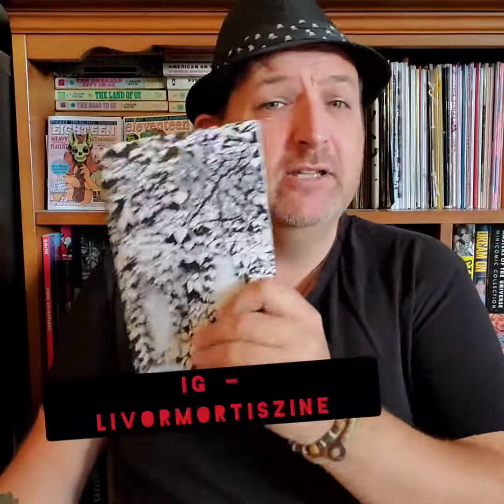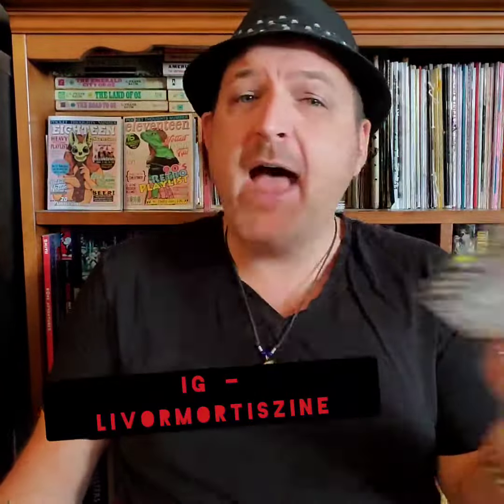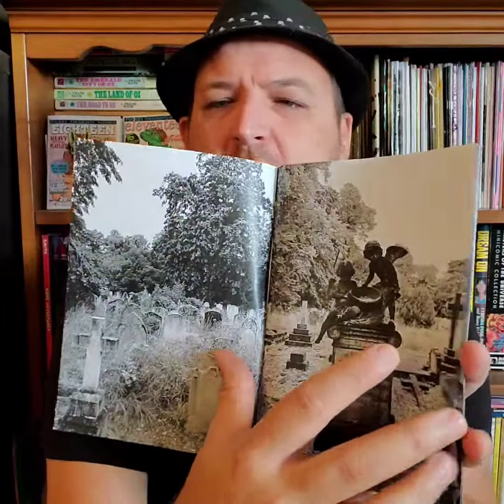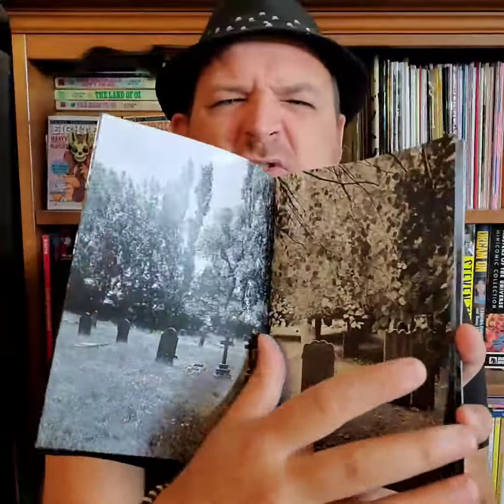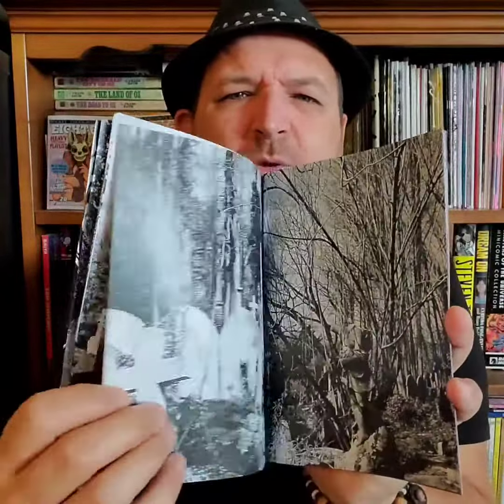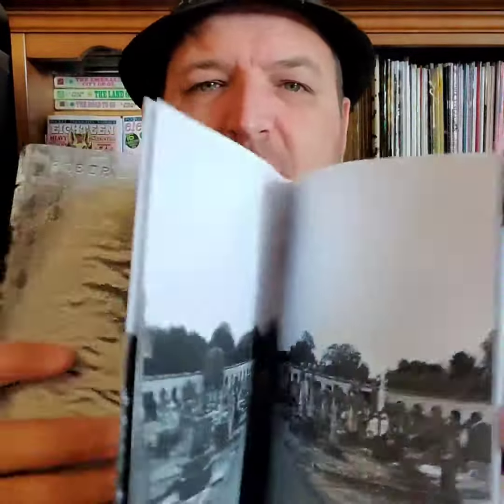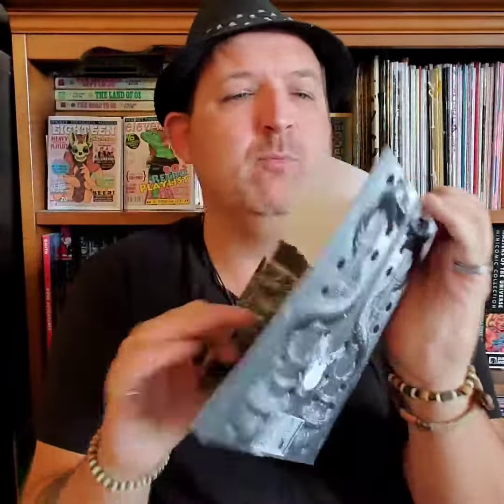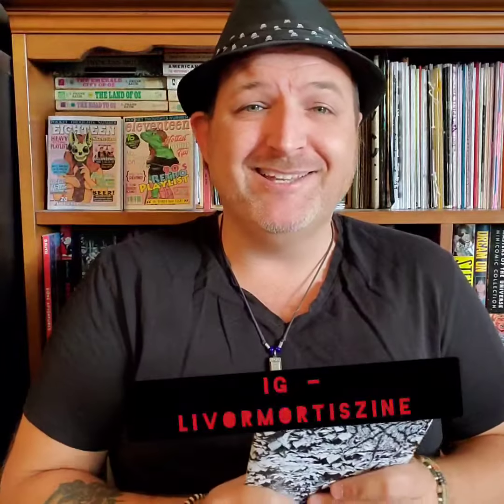Livor Mortis #12 photography zine review (photos of cemeteries, and themes of death)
Livor Mortis has been making amazing zines for a long time now, and they sent me a pack of their zines to check out.
Send your zines to:
Pocket Thoughts
Kingston Centre
Kingston, ON
K7L 5S5
Canada